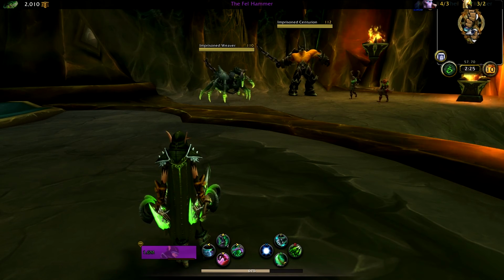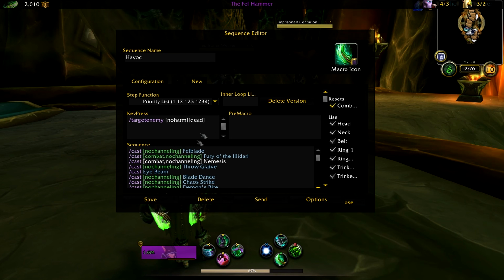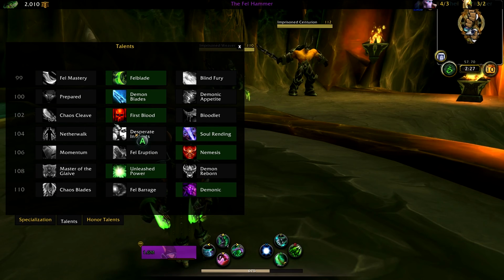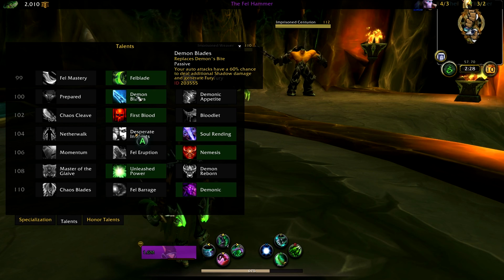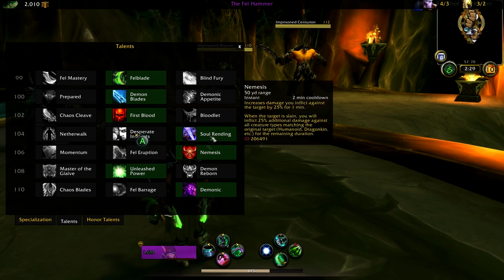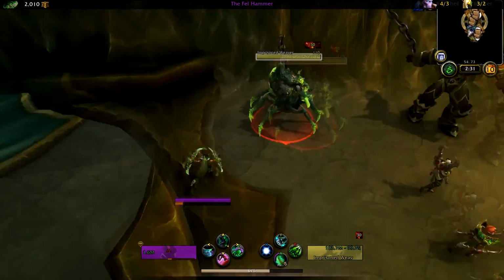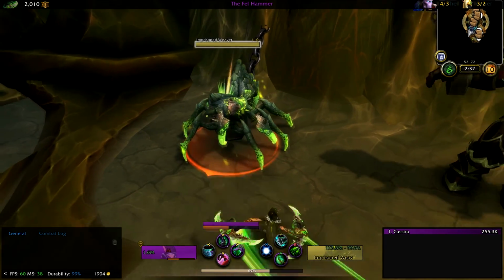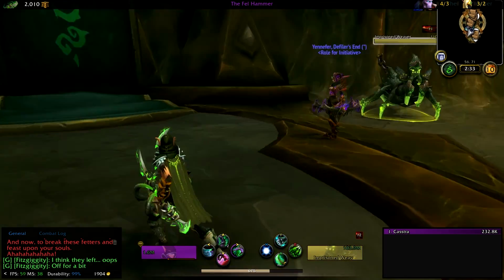GnomeSequencer Enhanced with Kephas: Havoc Demon Hunter Macros for 7.1.5